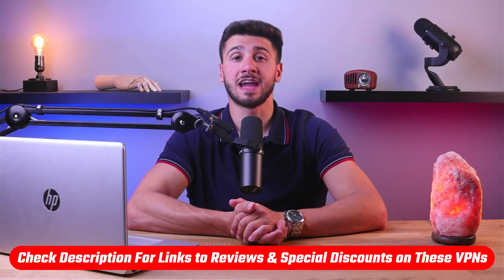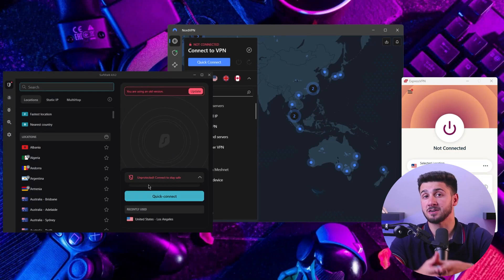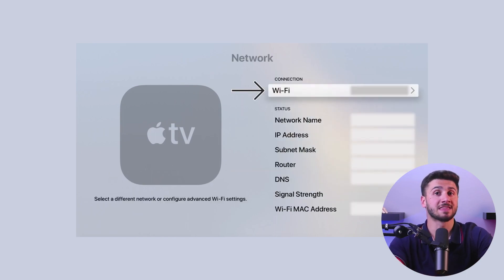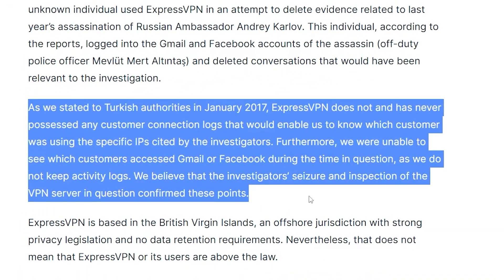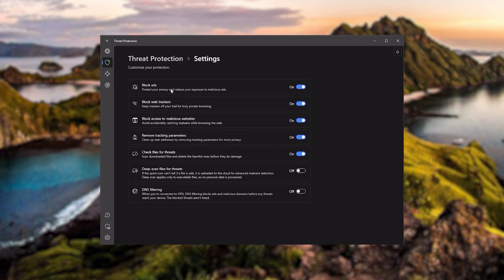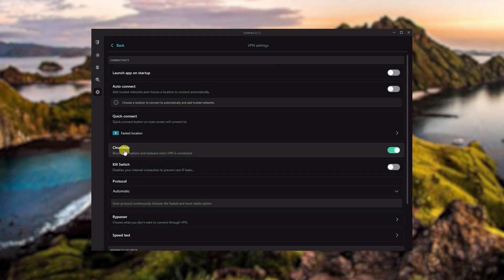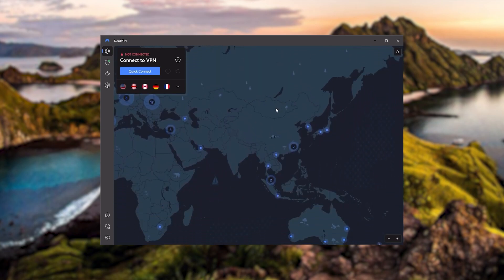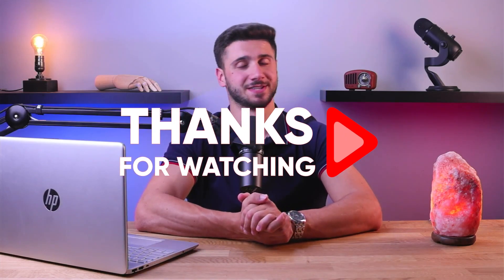How To Stream With An Apple TV VPN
How to stream with an Apple tv vpn. Learn how to stream securely with an Apple TV VPN! Our easy-to-follow guide will show you how to set up and connect your Apple TV to a virtual private network.

Hey everyone, welcome back! And today I’ll show you how you can stream your favourite movies and shows using an Apple TV VPN. Also, if at any point you’d like to give any of the VPNs that I’m going to mention today a try, you’ll find discount links available in the description down below to help you save some extra money, as well as in-depth reviews for each VPN in case you’d like to know more about their services. Now watching your favourite movies and shows on Apple TV is a fantastic way to enjoy your free time, but you should know that your online activities while streaming may not be entirely private. Your streaming history can be tracked, and your online activity is always monitored. Although setting up a VPN on Apple TV may seem complicated, it's a fairly straightforward process. The first step is to select a VPN provider. There are many VPN providers available for you to choose from, but not all of them are reliable or secure. Therefore, I'll guide you in selecting a VPN provider with a solid reputation and great security features. These providers usually offer a handful of options to choose from, so choose one that’s suitable for your needs and situation. Since Apple TV doesn't have a built-in VPN client, you'll need to set up the VPN on your router. This will enable all of the devices on your home network, including Apple TV, to connect to the VPN. After setting up the VPN on your router, it's time to connect your Apple TV to the VPN. To do this, all you have to do is head to the Settings, select Network, and then go to the Network section where you can ch oose your VPN network. Finally, enter your login credentials, and you're done. Now as I promised at the beginning of the video, I'll run you through my current top VPN choices so you can pick the one that best suits your needs. And there you have it! Streaming on Apple TV has never been easier thanks to the help of VPNs. So that’s it for this video, again if you’re interested in any of these VPNs you’ll find links to pricing and discounts, as well as in-depth reviews in the description down below. And feel free to comment below if you have any questions as I love getting to interact with you guys, and like & subscribe if you found this video to be helpful or would like to stay up to date with future videos!

Hope you enjoyed my How To Stream With An Apple TV VPN Video.